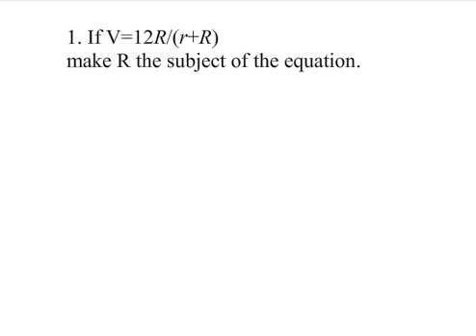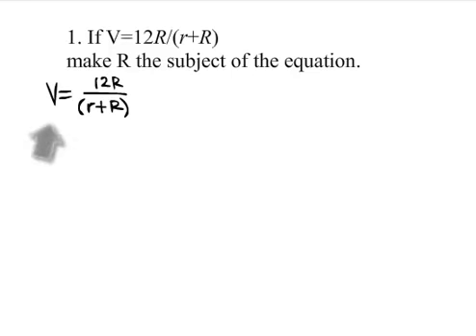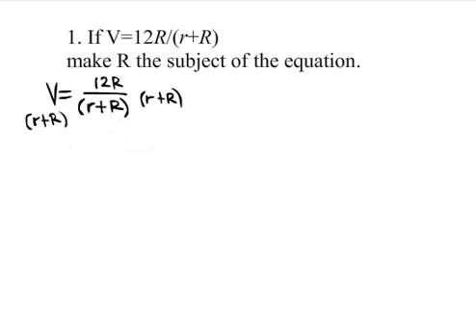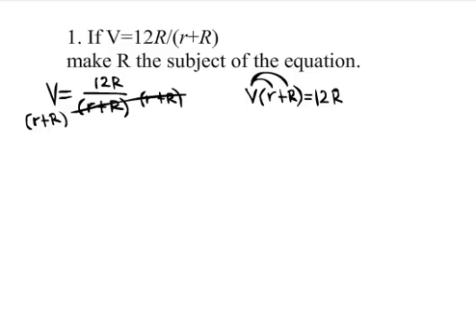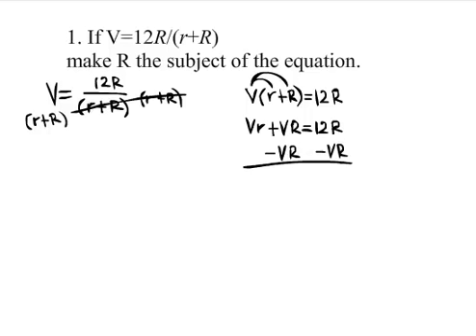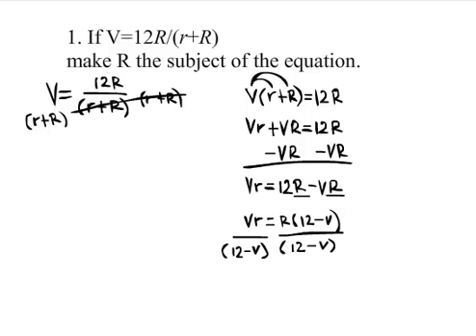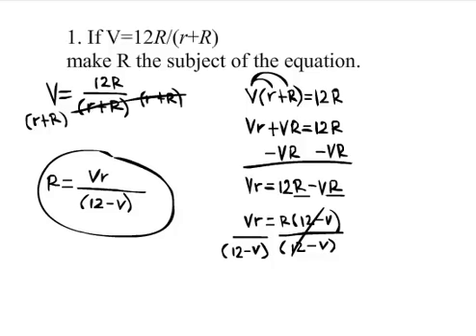Making a Variable the subject of an equation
Cabrillo High School student, Jae'ni, Teaches us how to make a variable the subject of an equation